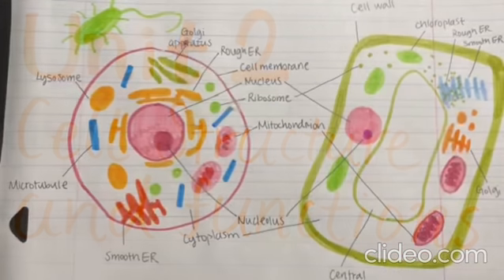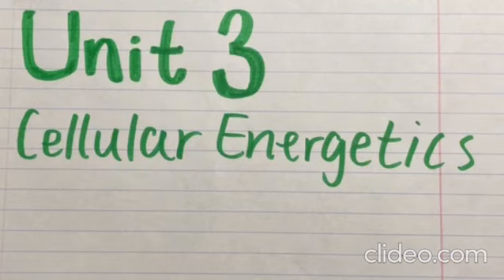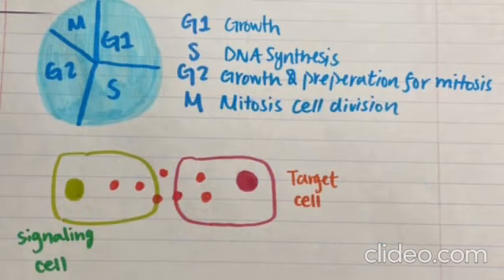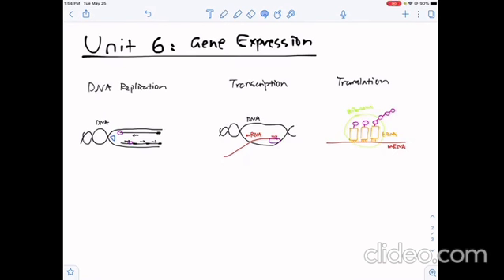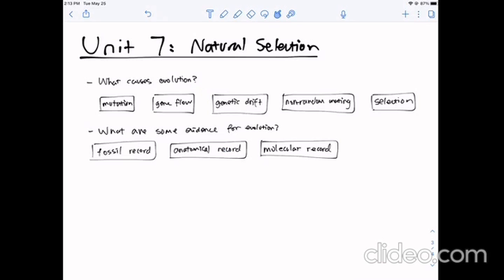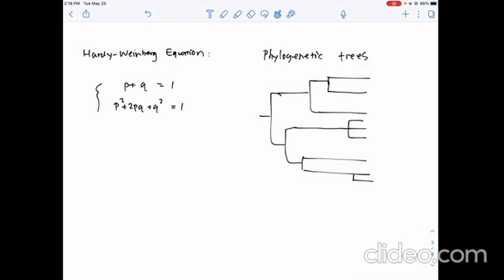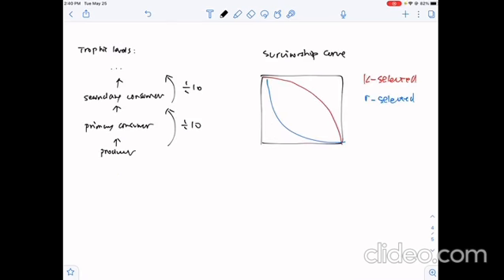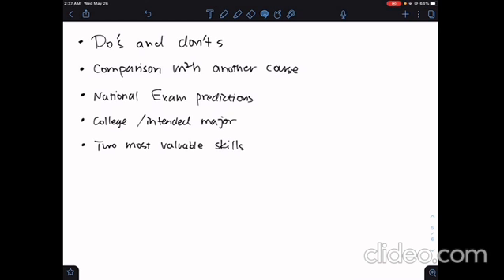AP Bio Final Project